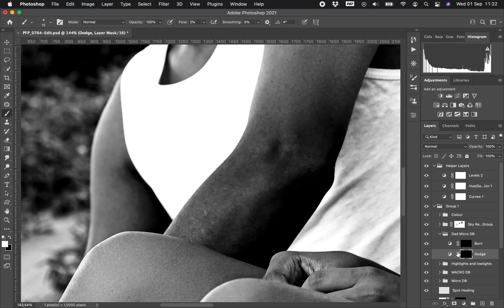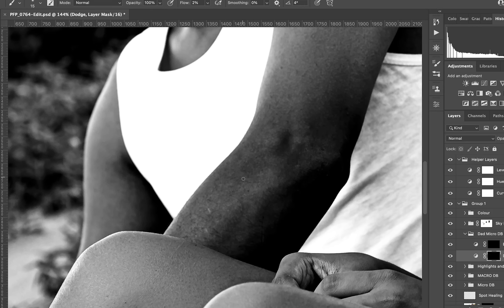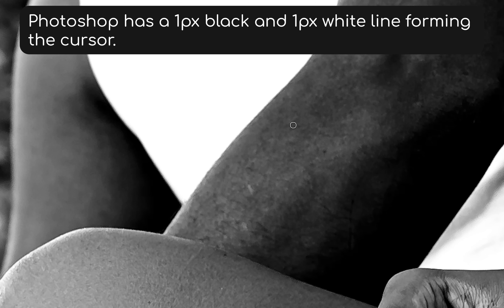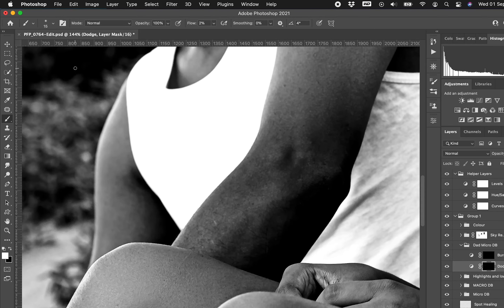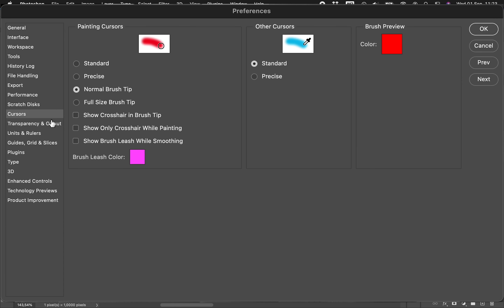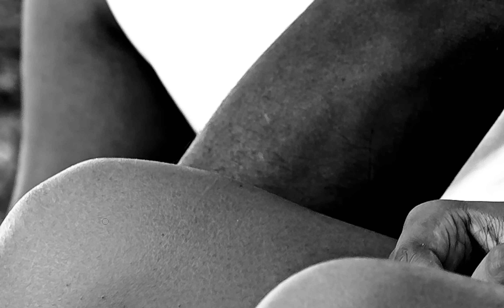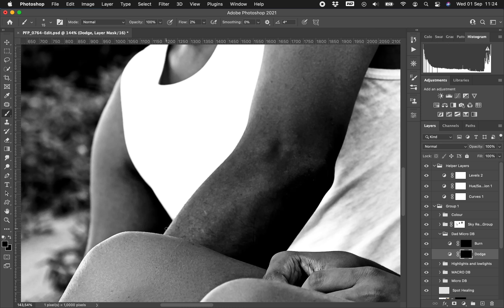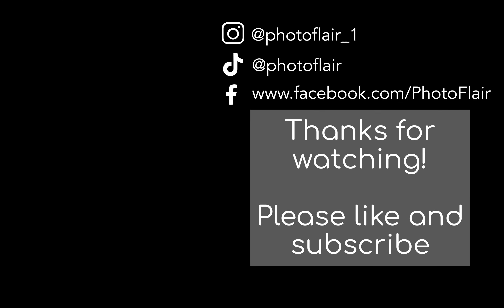Photoshop Hack to Find your Cursor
I’ve found a hack way of being able to see your cursor when you lose it while working on grey. Learn how in this quick tip video!